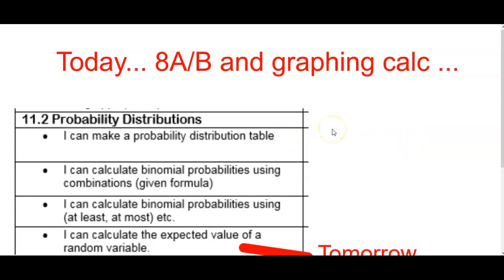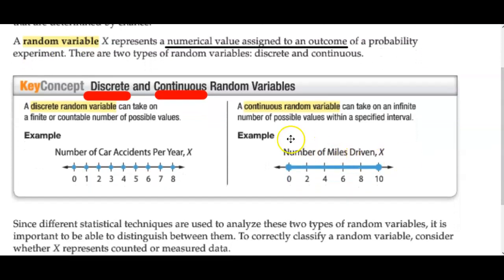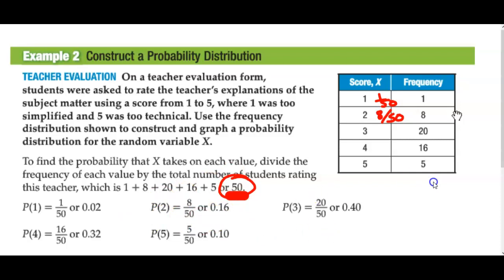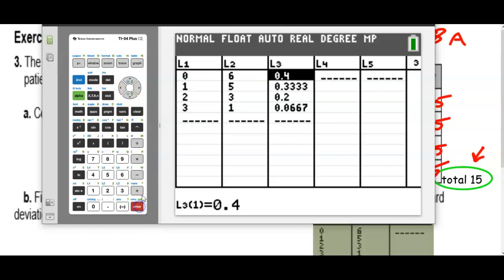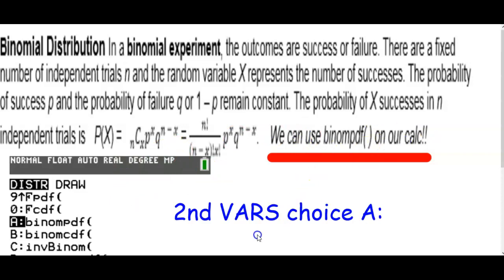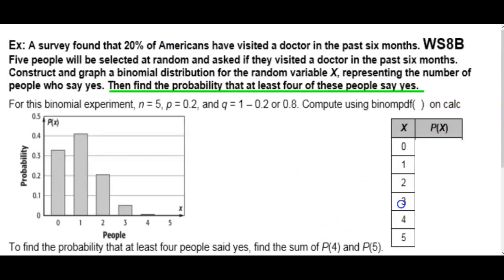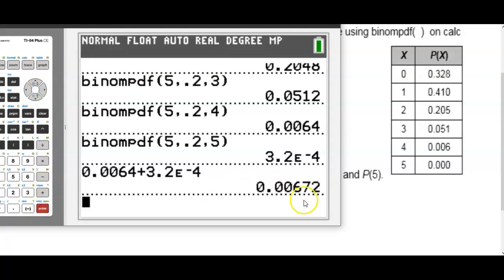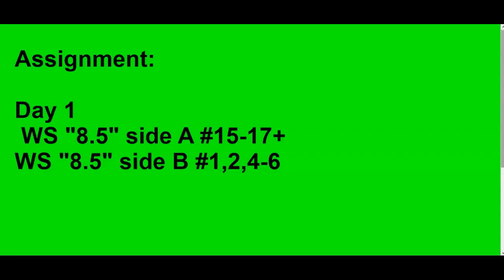11.2 Binom Distrib Part 1